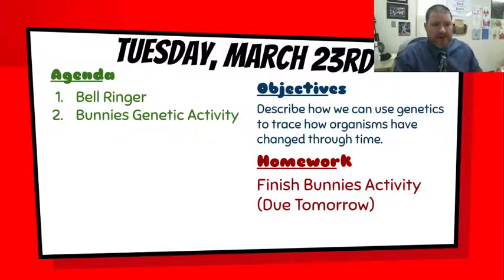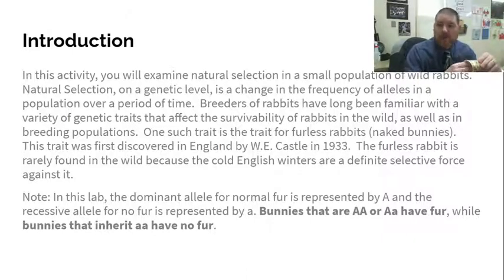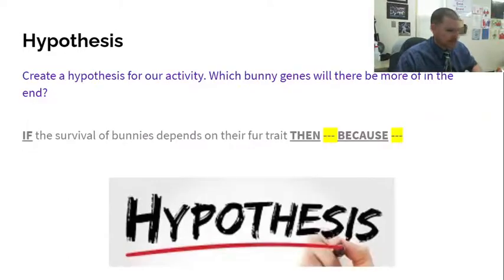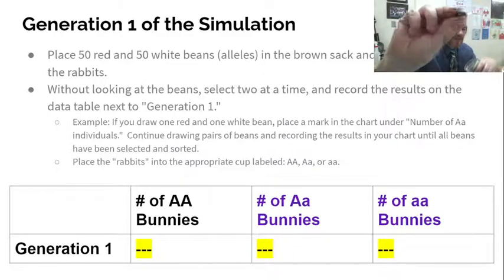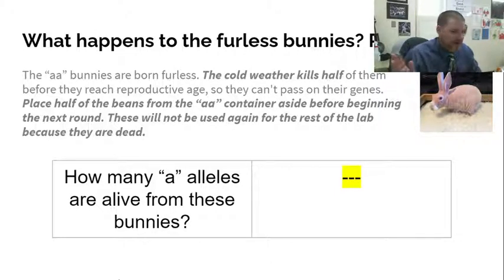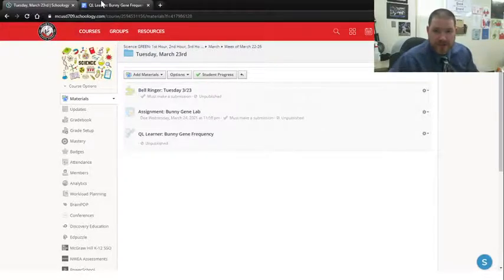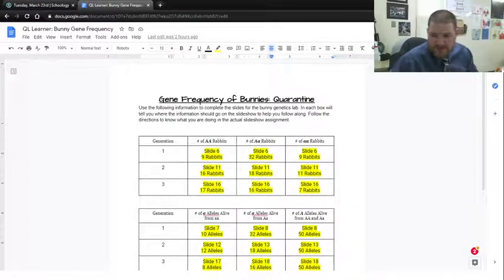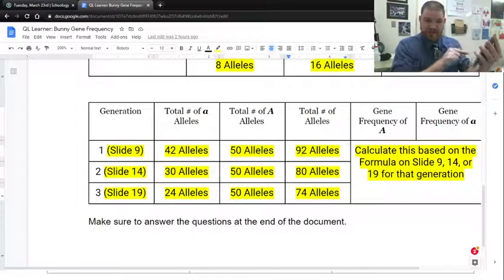Science Lesson: 3/23